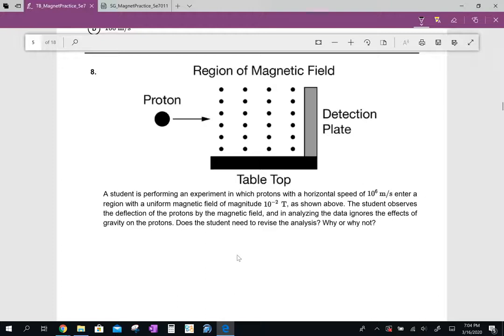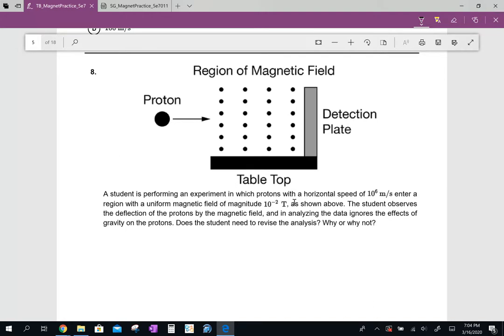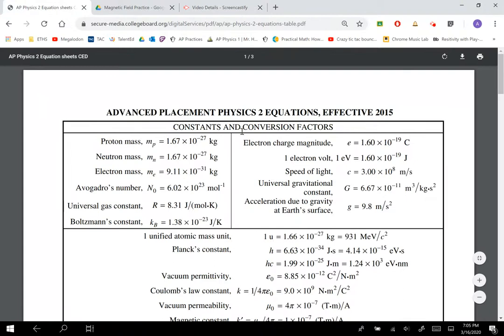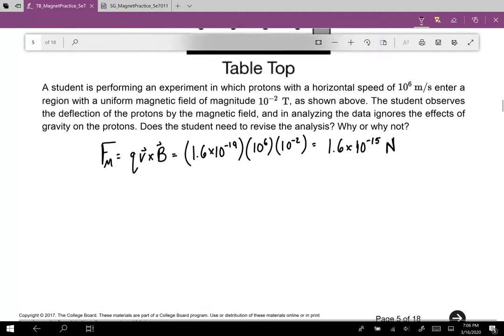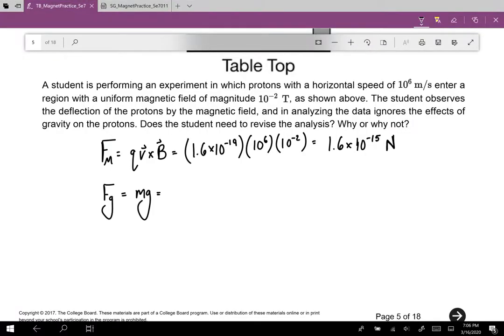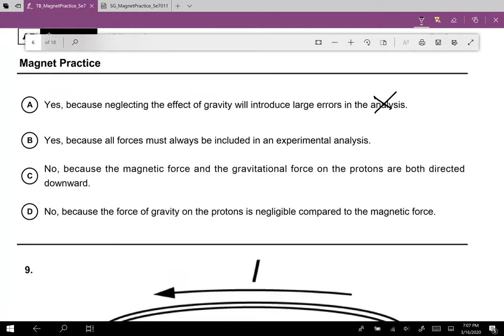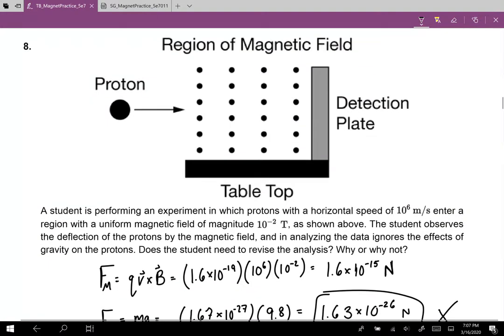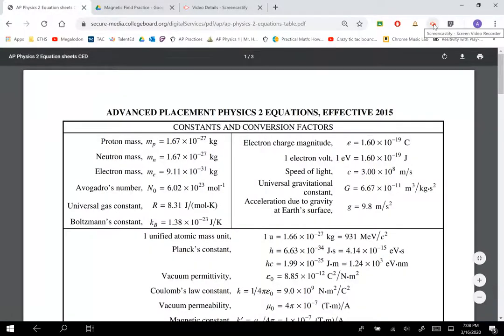Magnet Practice: Question 8